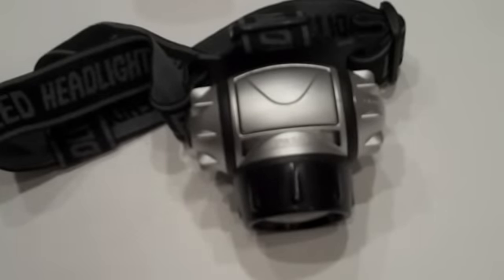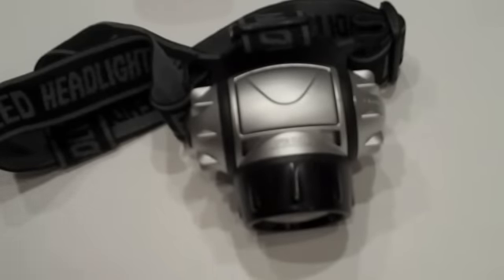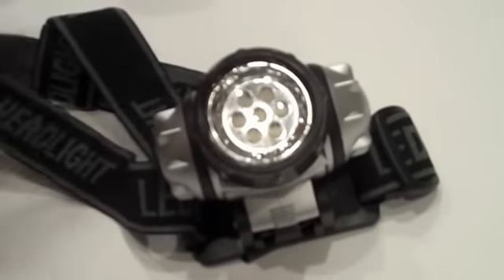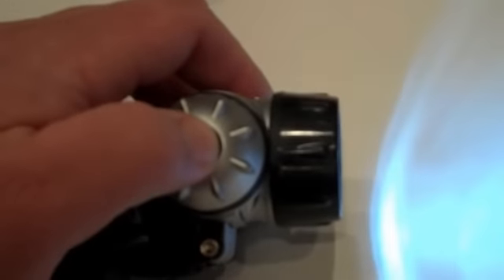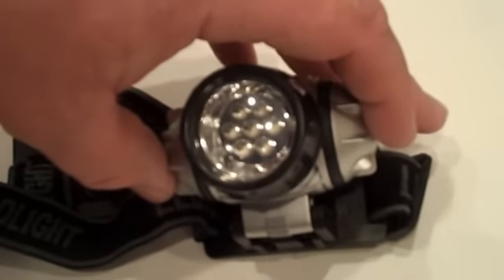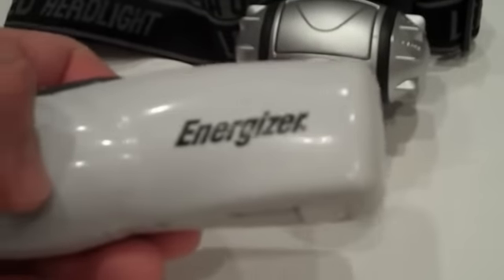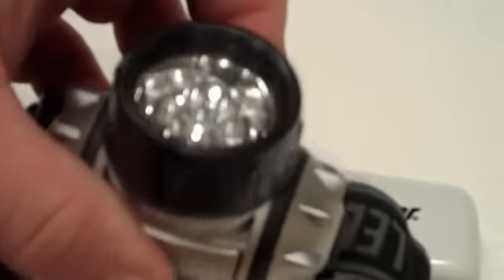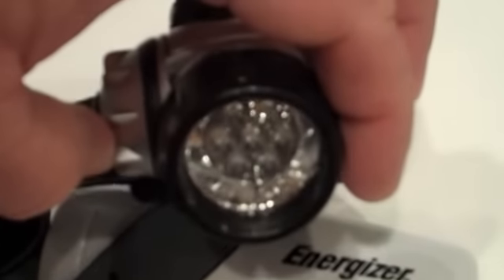Metal Detecting LED Headlamp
Review of a cheap LED headlamp that I got for Christmas.  Wife got them at Targets for $3.